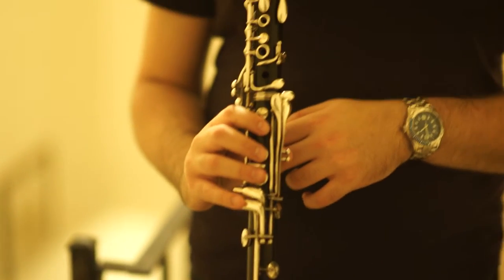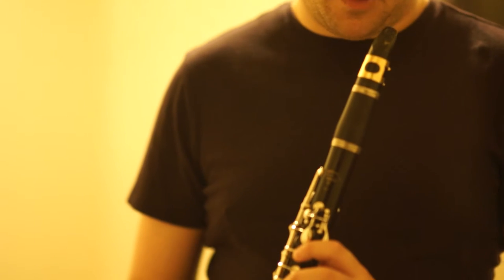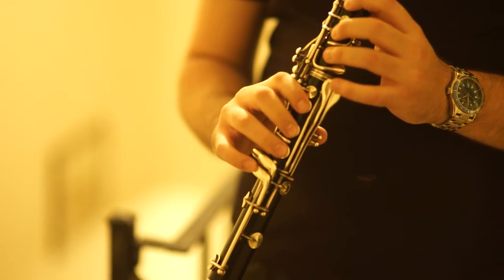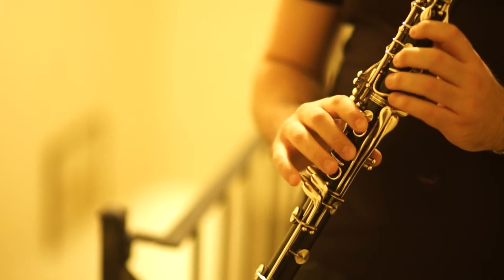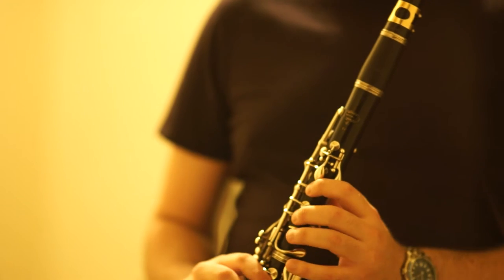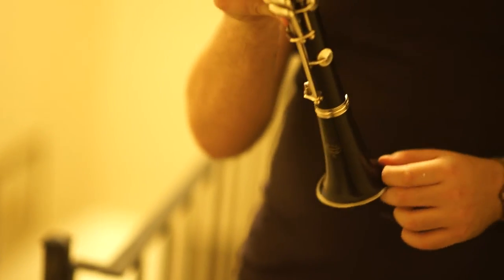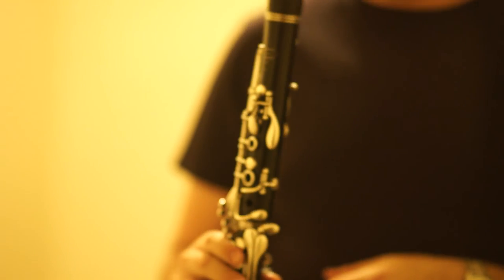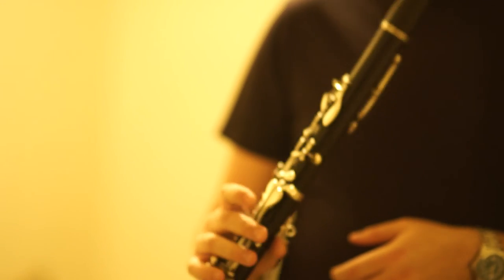Buffet E11 Clarinet